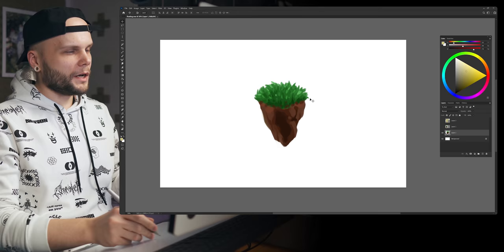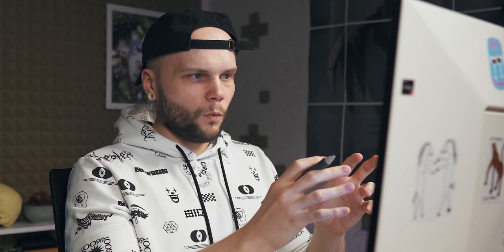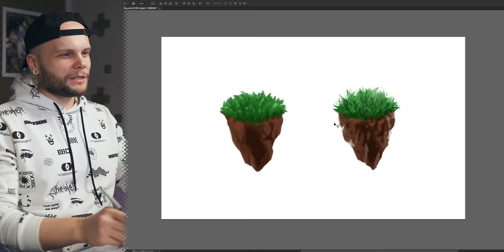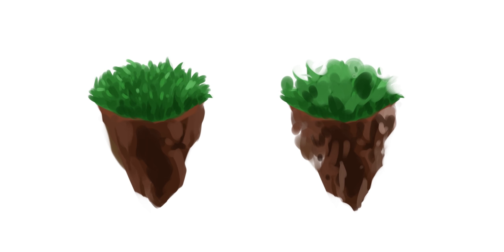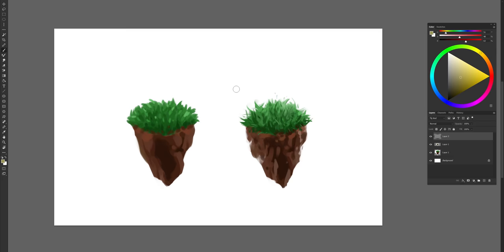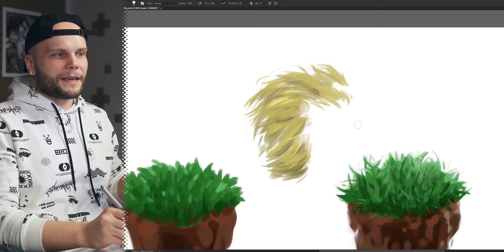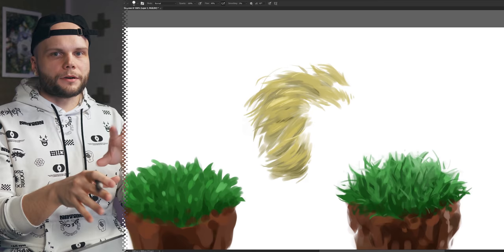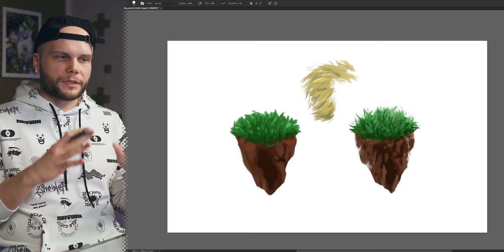This Tiny Trick Will Improve The Way You Paint.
Here's one of those tiny painting tricks that no one's talking about. I thought I had to.